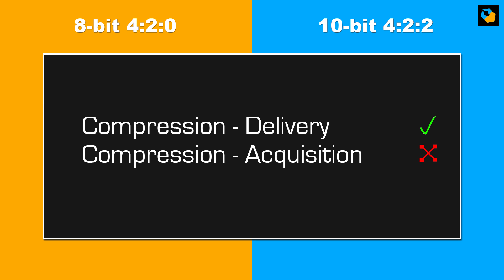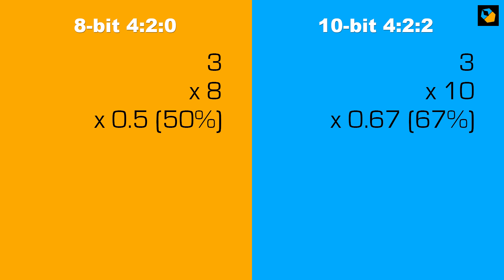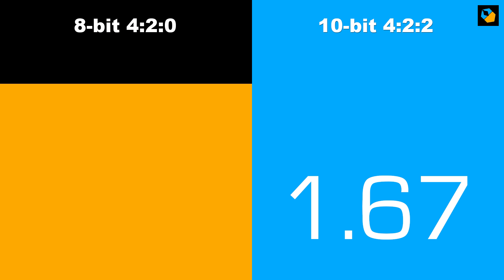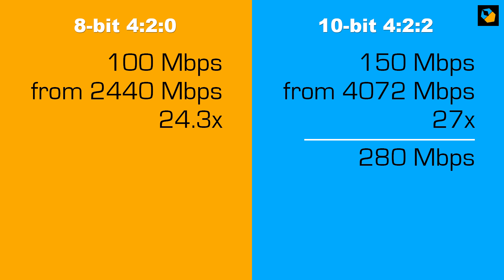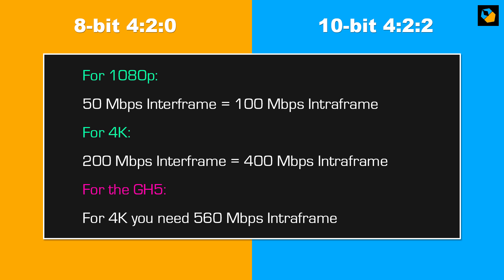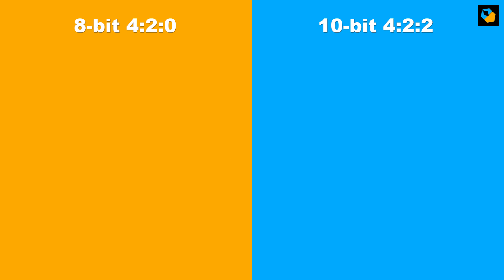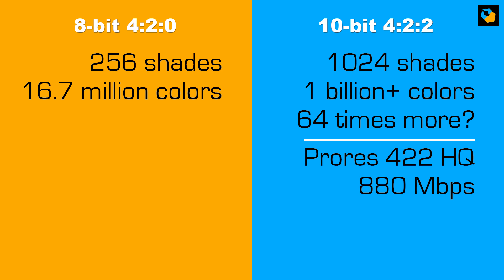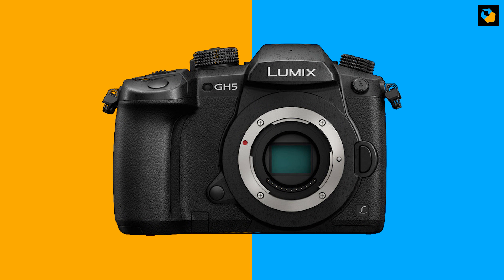Thoughts on comparing 8-bit and 10-bit footage from the Panasonic GH5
This video is specifically made to address a confusion many people seem to be having as to why there aren’t any significant differences between the 8-bit and 10-bit footage in the Panasonic GH5, as of March 2017.